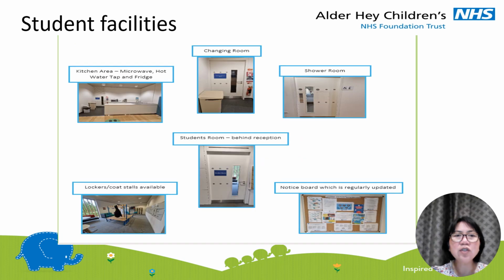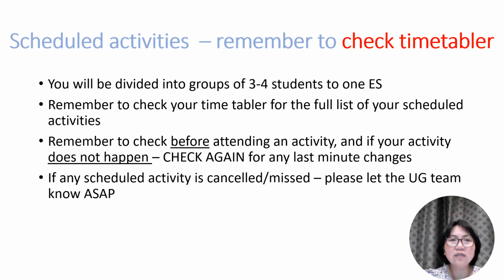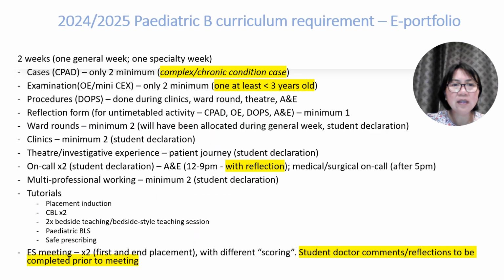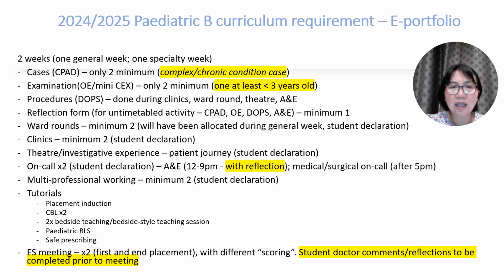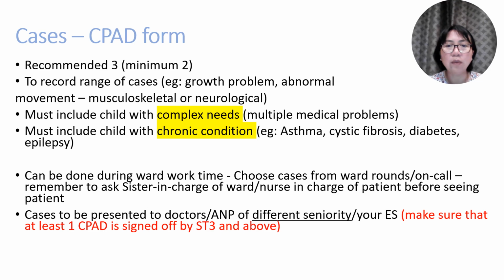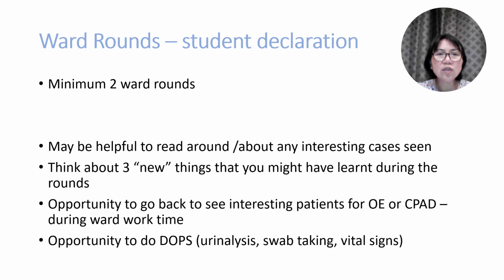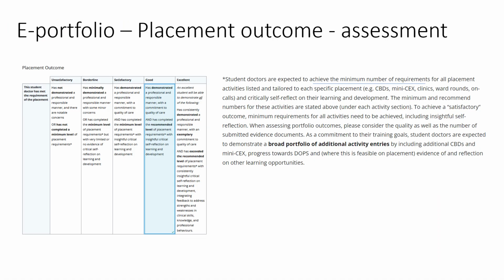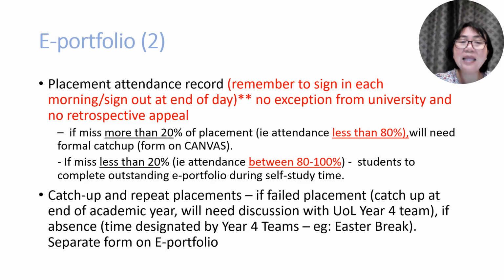Paediatric B Year 4 2024 2025 Intro for Students Version2 update Oct 2024